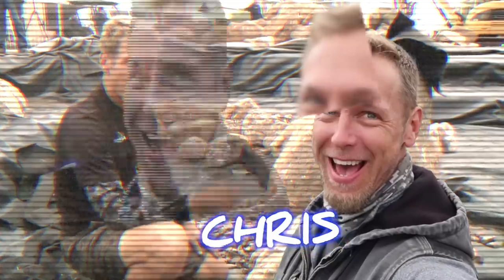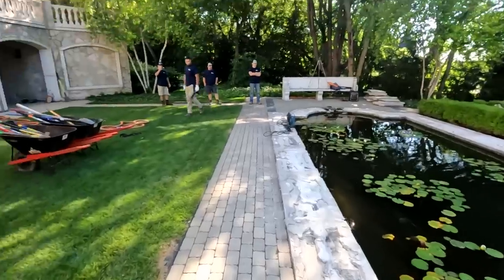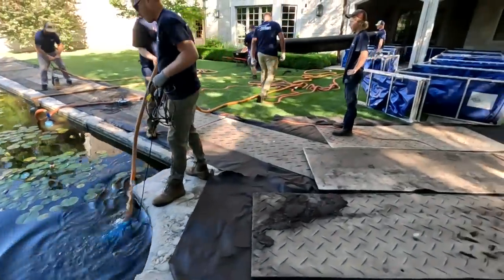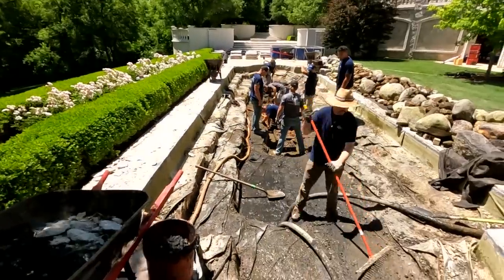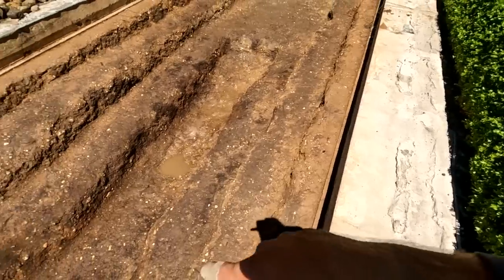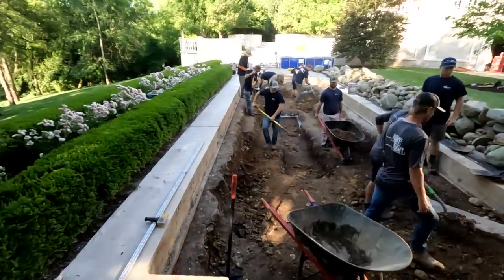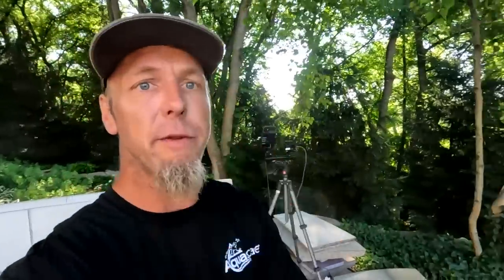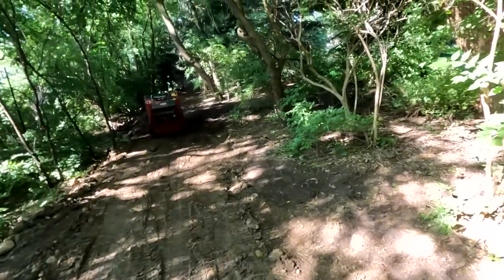Mansion POND Renovation: A Formal Ecosystem!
Today we begin renovating a formal pond on a beautiful estate to increase its circulation and help the ecosystem perform at its best! We start by demoing the feature to eventually add wetland filtration, spillway ponds and more!

Aqualand – Aquascape Inc. corporate headquarters:
901 Aqualand Way St. Charles, IL 60174